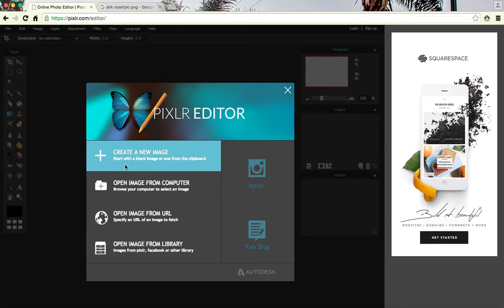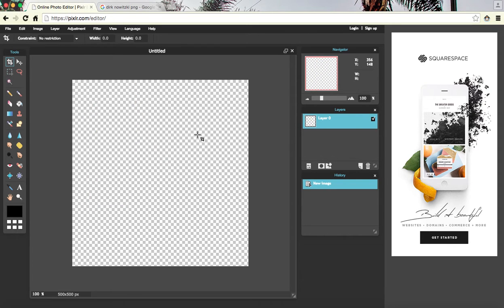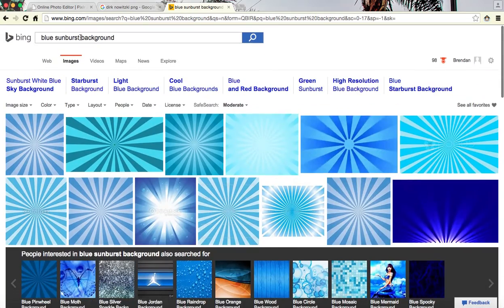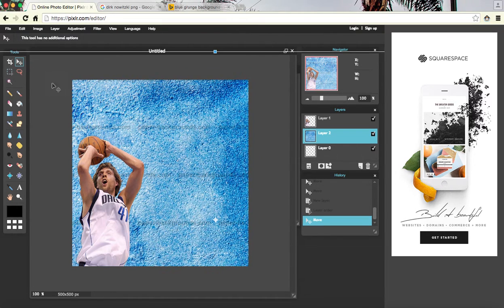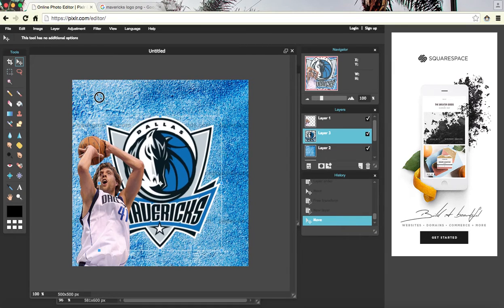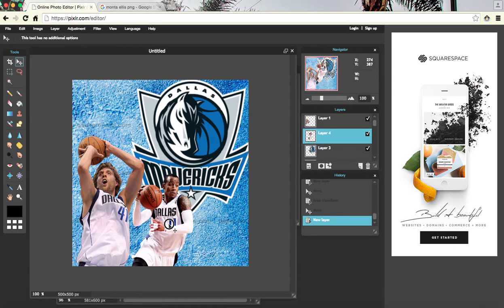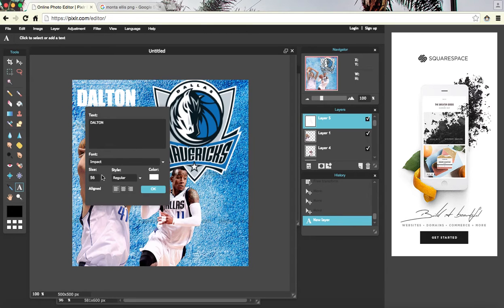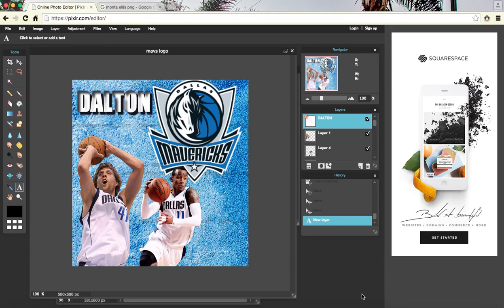How to Make Custom Logos For YouTube for Free!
How to make custom logos, thumbnails, and channel art for your channel or social media for free using pixlr.